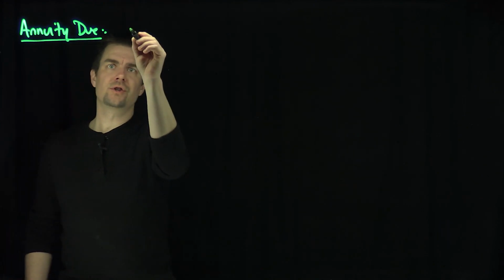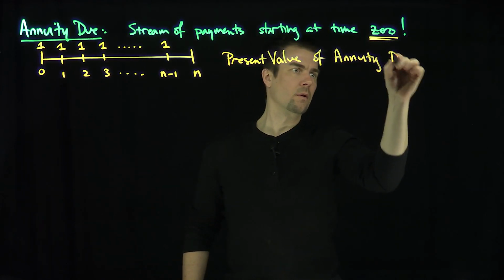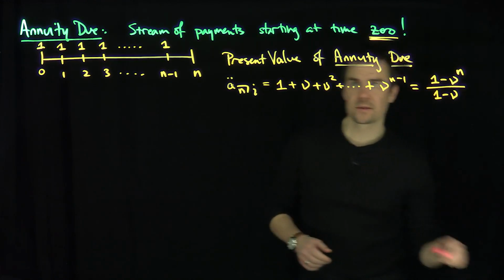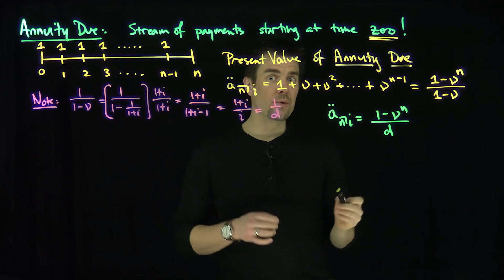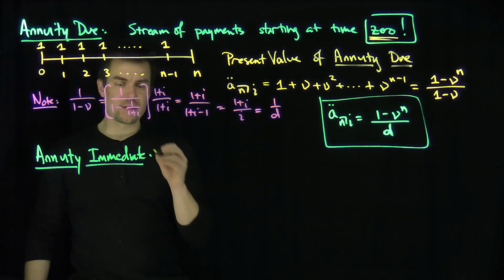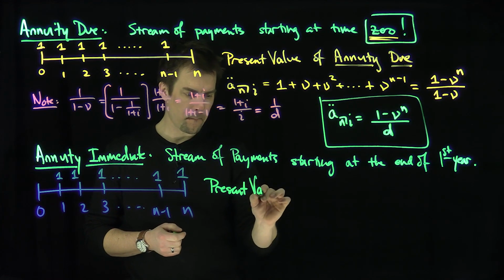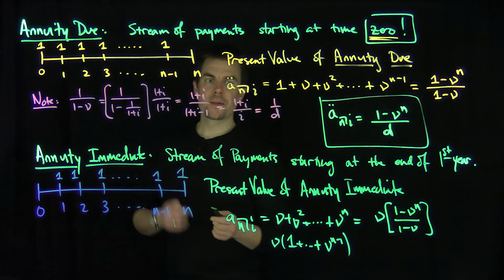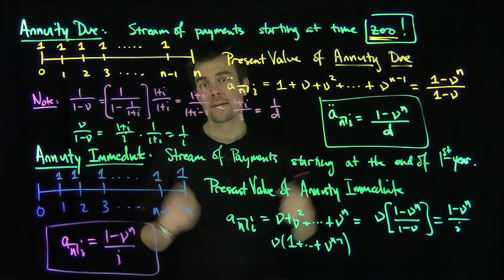Present Values of Annuities Due and Annuities Immediate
We derive the formulae for annuities due and annuities immediate using the geometric sum formula. These are presented in actuarial notation: "a bracket n, i" and "a double dot bracket n, i"